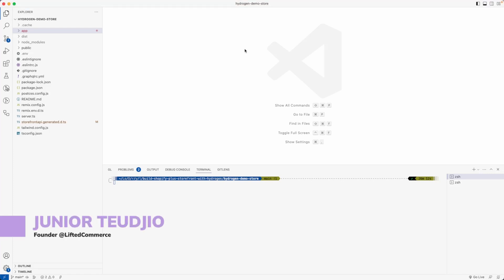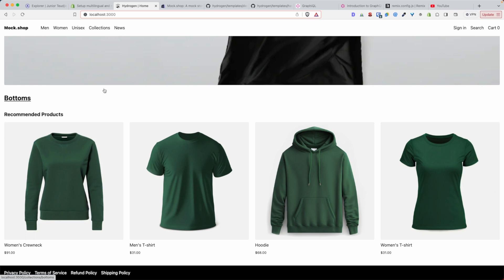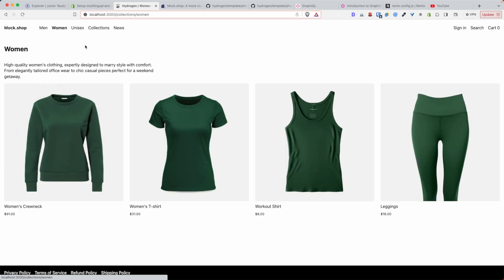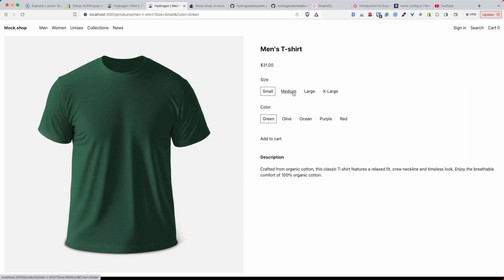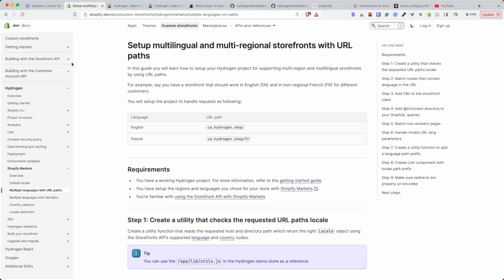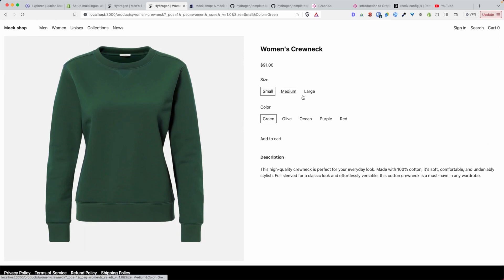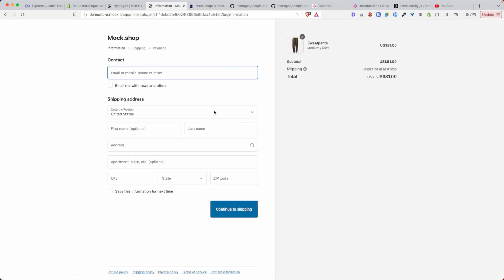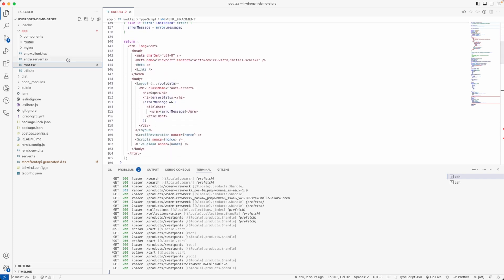shopify hydrogen demo store walktrough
In this tutorial we'll see what the Shopify Hydrogen demo storefront created by the Shopify CLI looks like from a user's perspective.

► ABOUT  LIFTEDCOMMERCE ◄

👋 Hey there, is a UK-based team of Elite Shopify Plus & Hydrogen Experts and we hope you find this tutorial helpful.

► OUR SHOPIFY PLUS EXPERTISE  ◄

🟡 Headless Storefronts Builds (with Hydrogen, Remix, NextJs or AstroJs)
🟡 Feature-packed Turnkey Headless Storefronts (launch in weeks not months)
🟡 Shopify Plus Custom Apps
🟡 Shopify Plus Custom Integrations
🟡 Shopify Plus Migration
🟡 Shopify Plus Internationalization & Localization
🟡 Shopify Plus Technical SEO
🟡 Shopify Plus Tech Stack Consultancy
🟡 Shopify Plus Ongoing Teach Maintenance

Our goal is to help Shopify brands seamlessly transition to the headless & composable commerce era and we’d love to help.

► THIS IS FOR SEARCH ENGINES  ◄

🟡 Shopify Plus Experts
🟡 Shopify Plus Agencies
🟡 Shopify Plus Agency UK
🟡 Shopify Plus Developers
🟡 Shopify Plus Partners
🟡 Shopify Hydrogen Developers